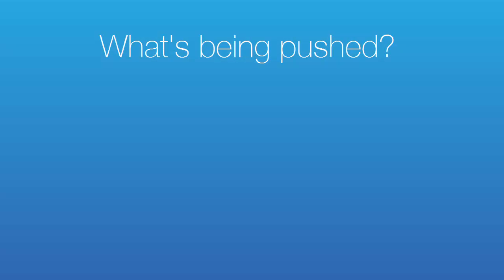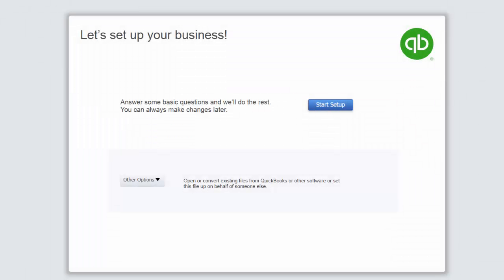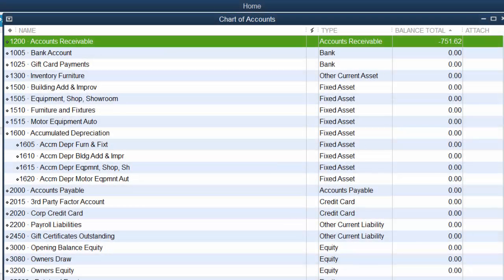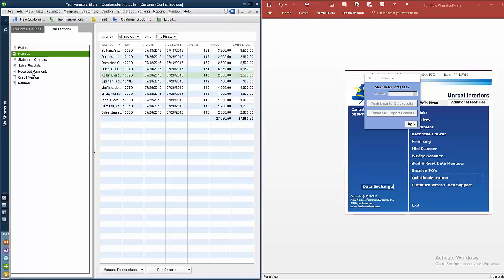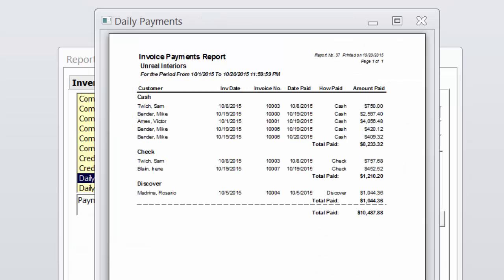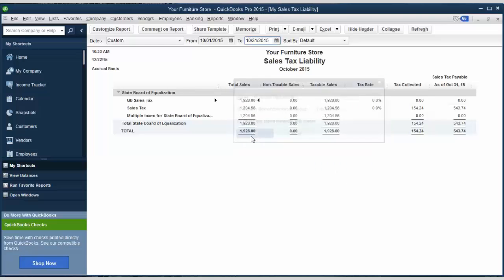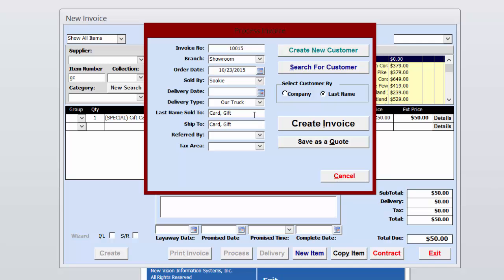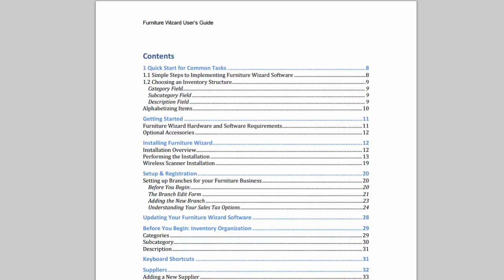QuickBooks Setup Guide for Furniture Wizard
SDK Method. NOT iif Method.
This video is designed to provide you with the understanding of how the connection between Furniture Wizard and QuickBooks works.